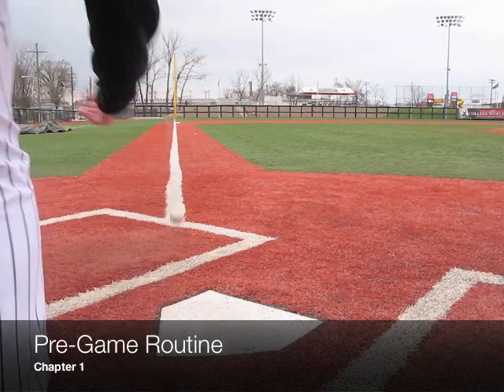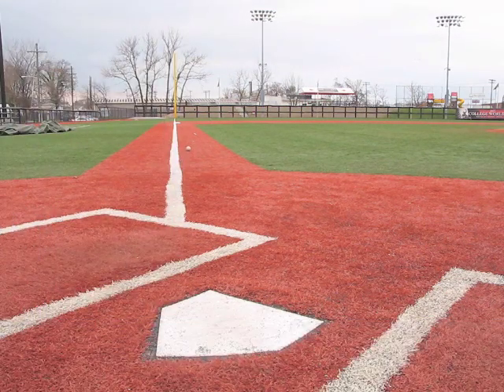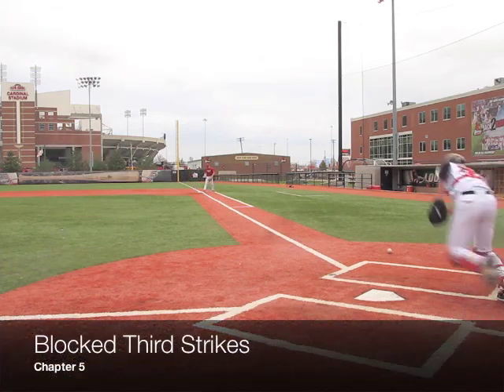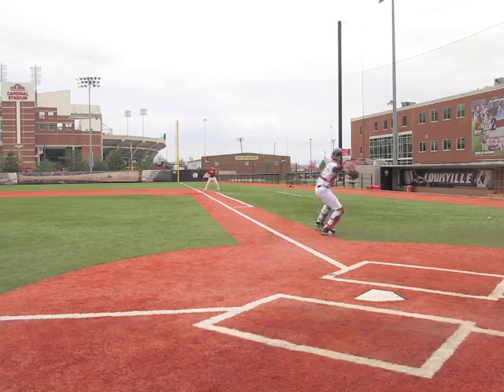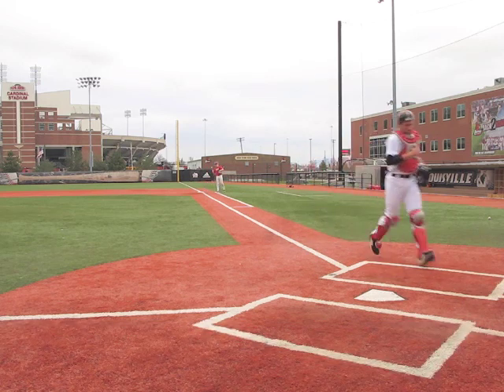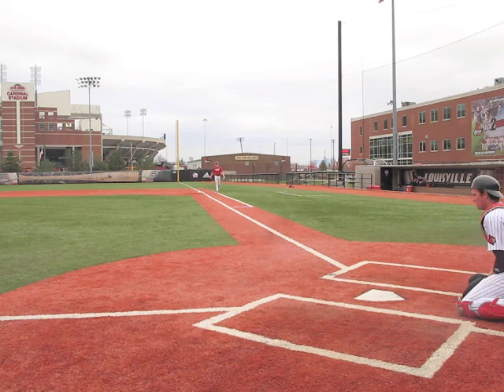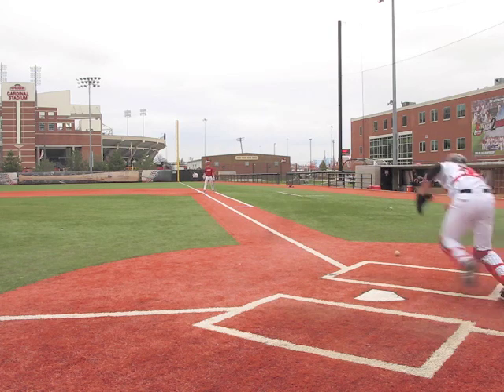Catching 101 - Baseball Catchers Fielding Bunts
University of Louisville catchers practicing fielding bunts.  Demonstrated with coach Xan Barksdale.